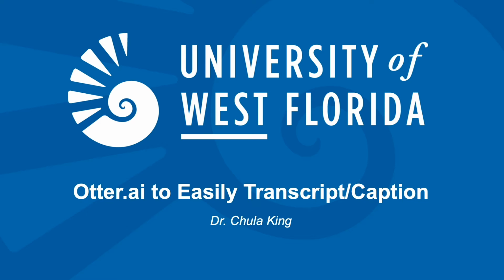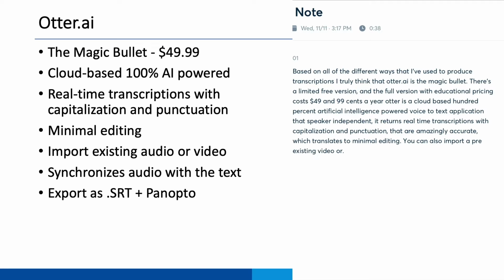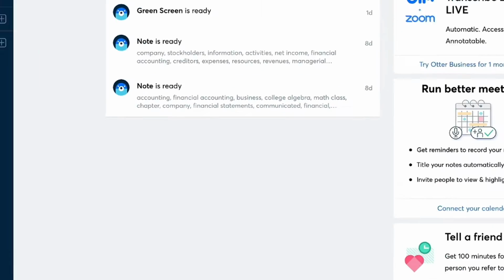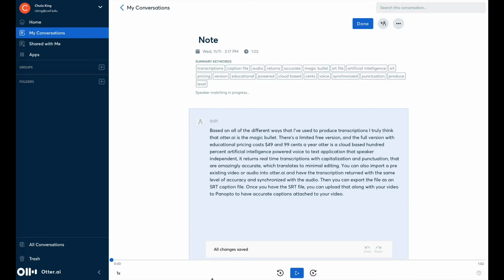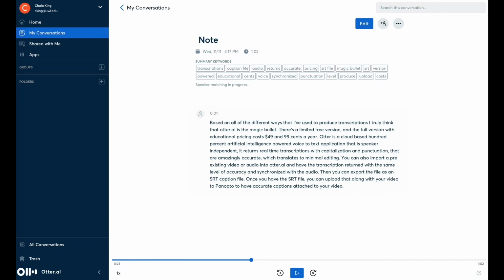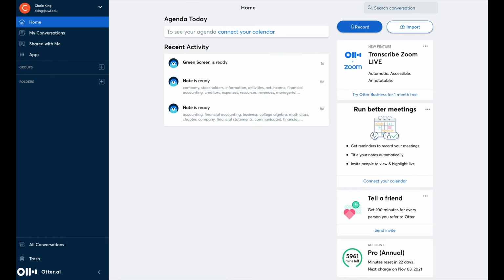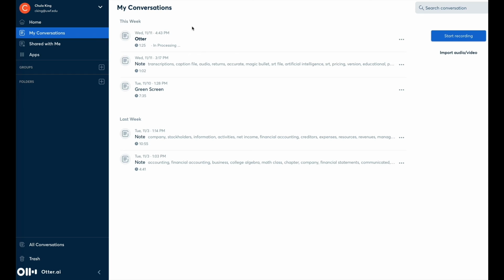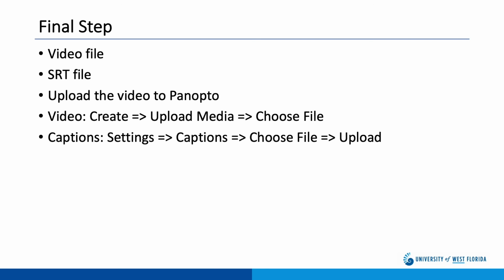OtterAI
A short video demonstrating how to use OtterAI to create transcripts and captions.